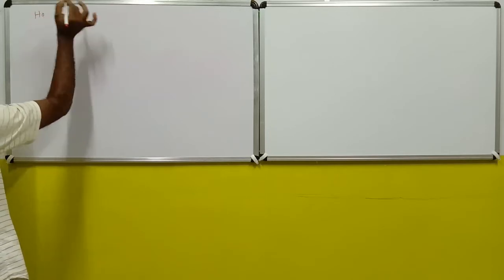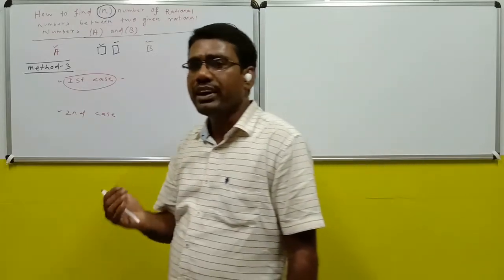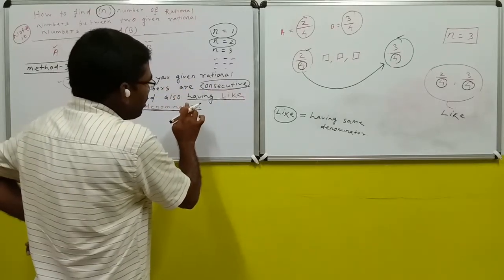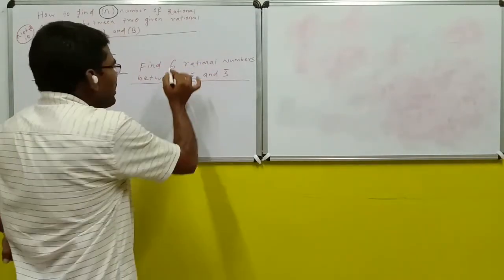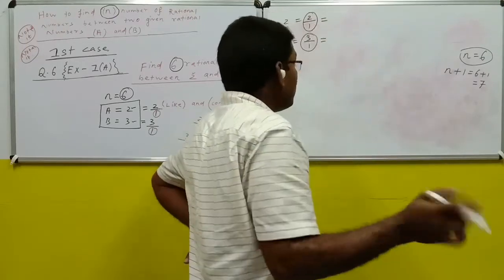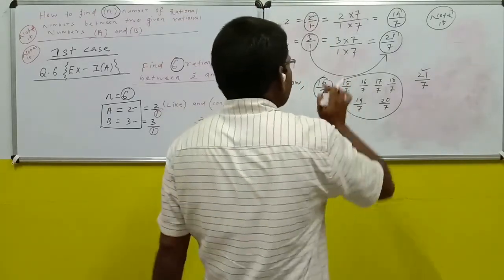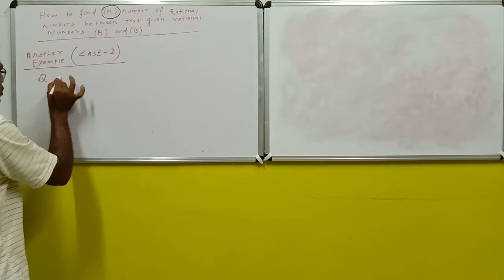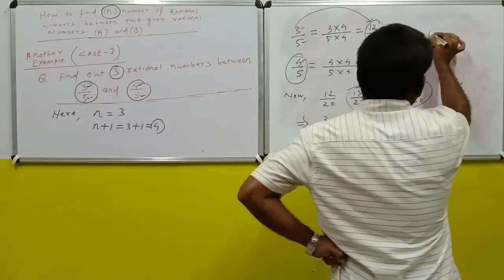Number System | Chapter 1 Class 9 Exercise 1A Part 5 | R.S Aggarwal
Hello students.
 I am Mr.D.P Nayak
Thanks for the support ❤️.
please keep sharing this video for my help🙂

Number system
magnet brains
math class 9
R.S Agarwal
unacademy
vedantu
dear sir
byjus
topper